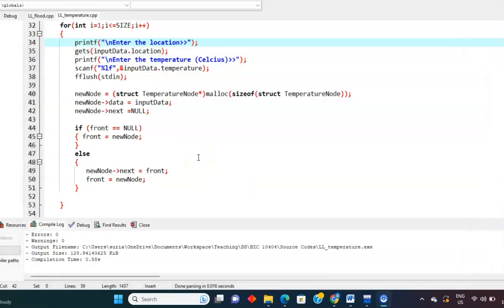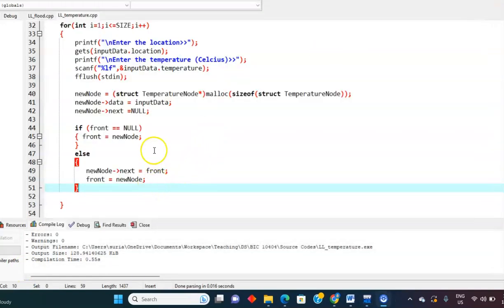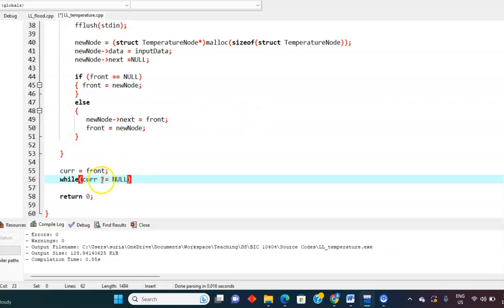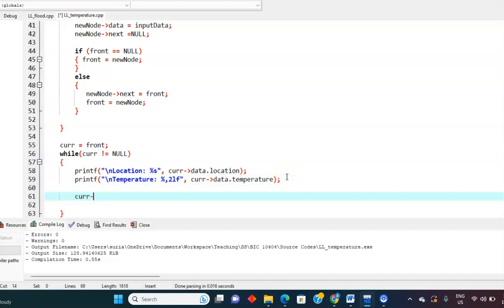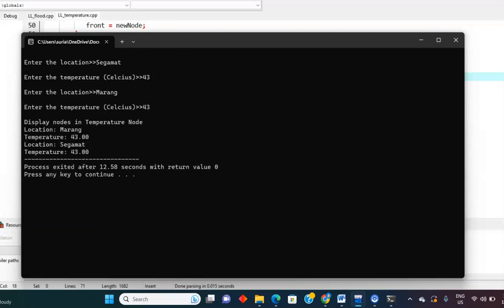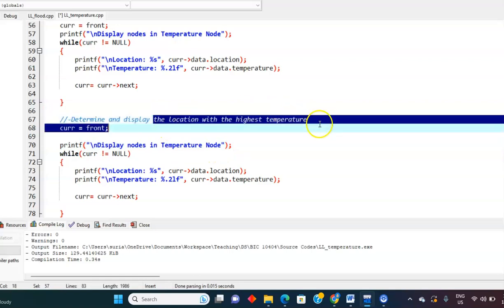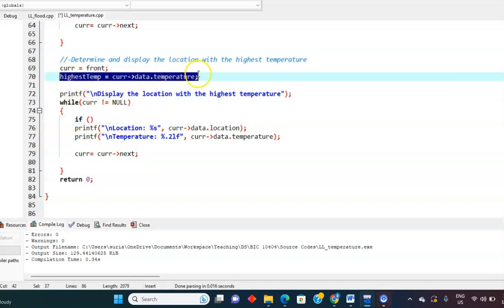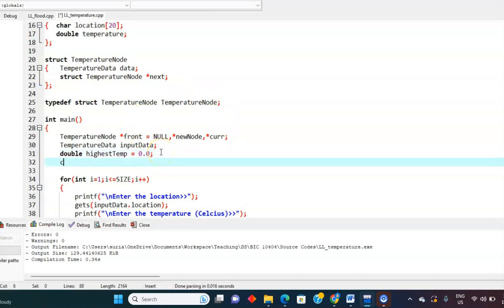LL Temperature Part 2